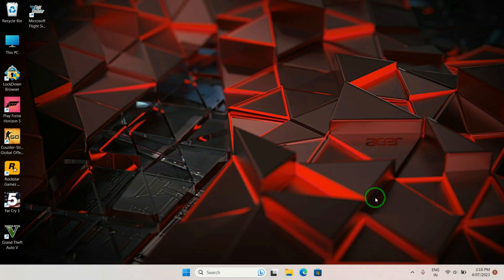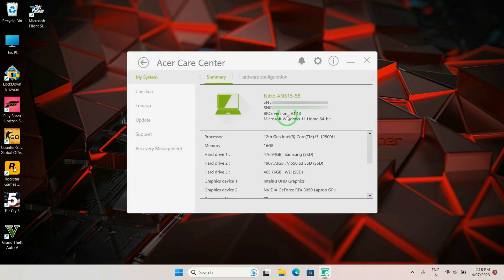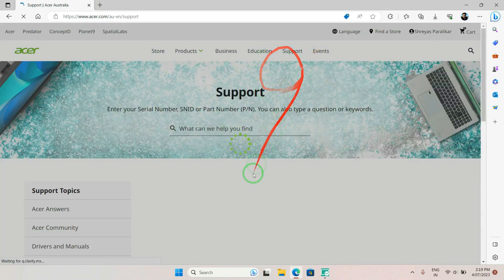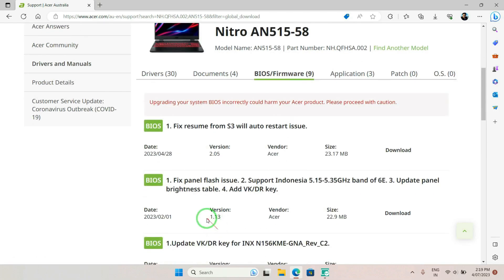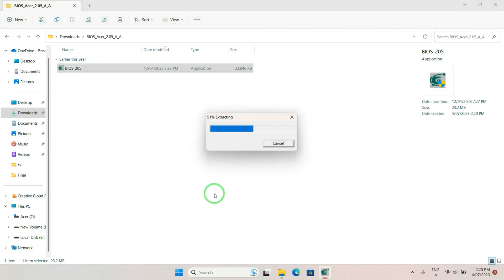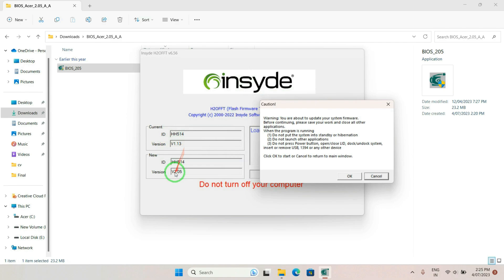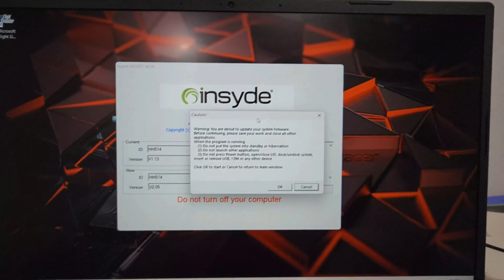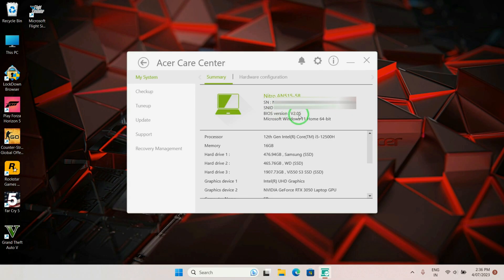Acer Nitro 5 Bios Update (2023)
Hello Everyone

Before proceeding make sure your laptop is plugged in and has decent battery juice

Here are the steps to update bios of ACER NITRO 5 (AN515-58)
1. Visit acer site.
2. Open acer care centre and follow the steps
3. Either copy S/N or SNID and paste in search column
4. Goto bios/firmware tab and select the latest bios firmware.
5. Save the firmware in downloads folder and unzip the file.
6. After unzipping/extracting double click on BIOS_205.EXE AND FOLLOW THE STEPS.
7. Once the bios update is completed laptop will reboot automatically.